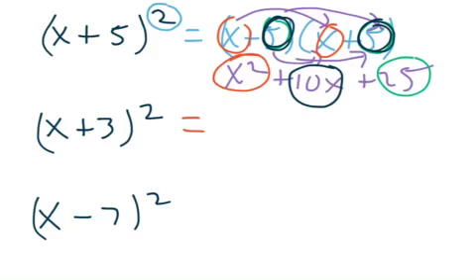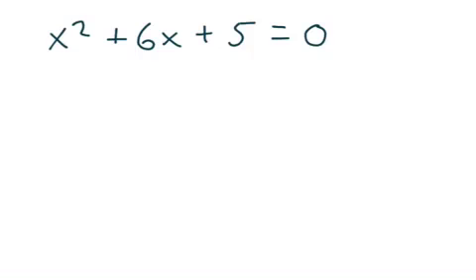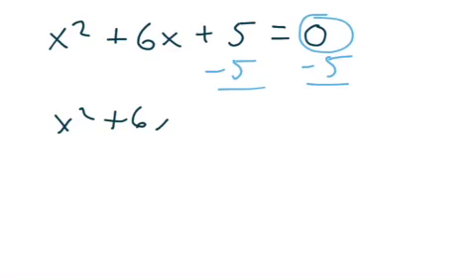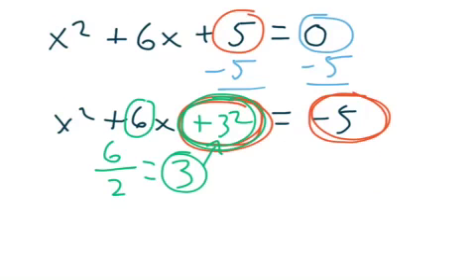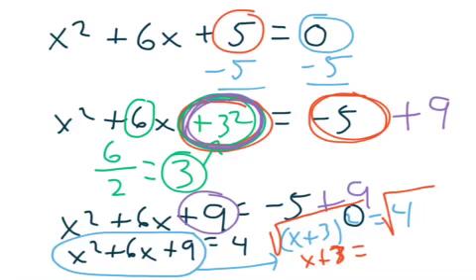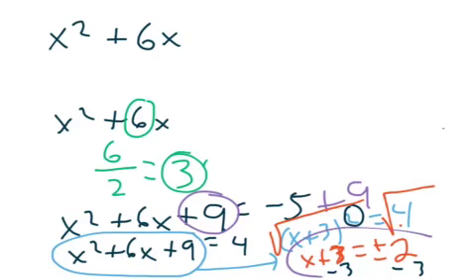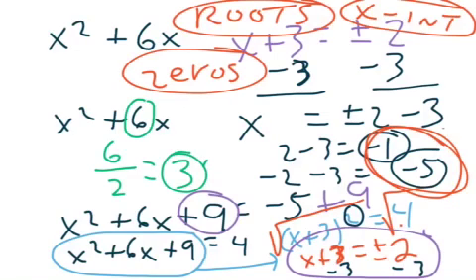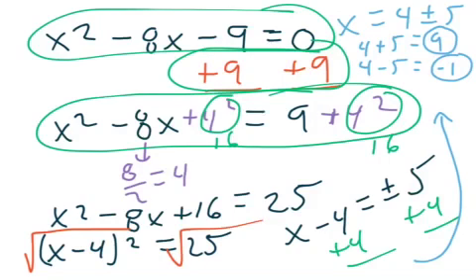IM2 video. COMPLETING THE SQUARE